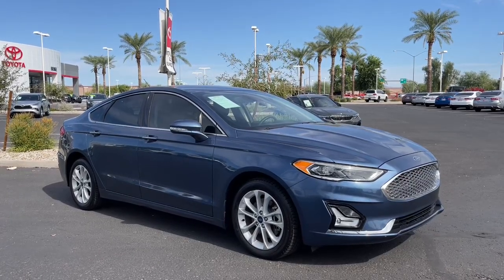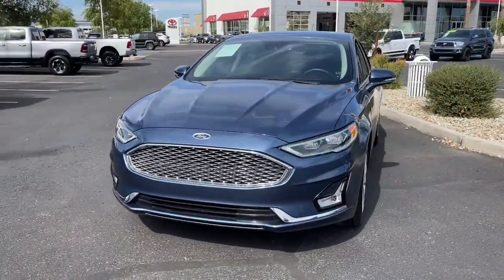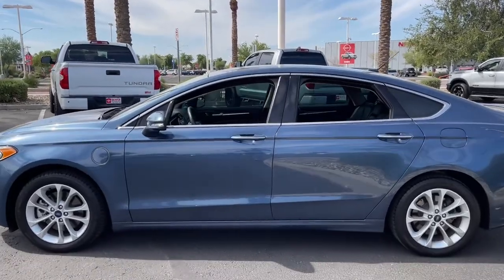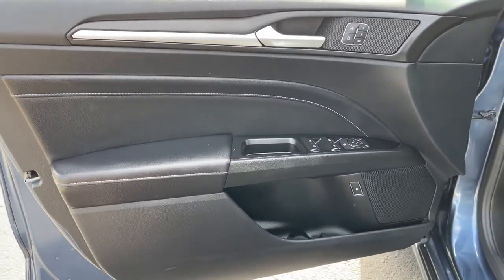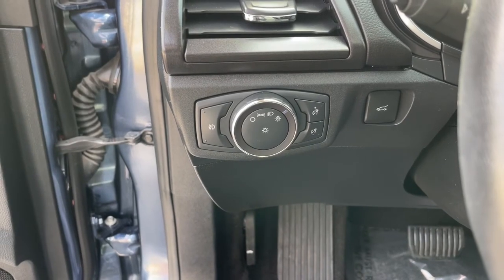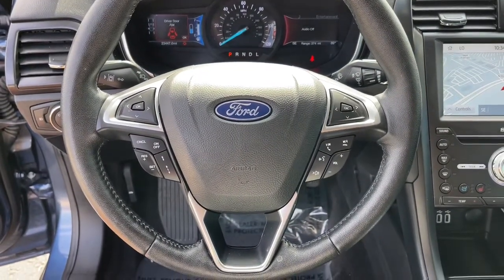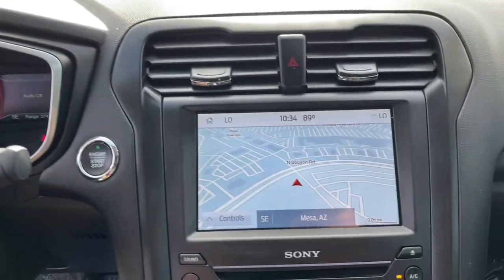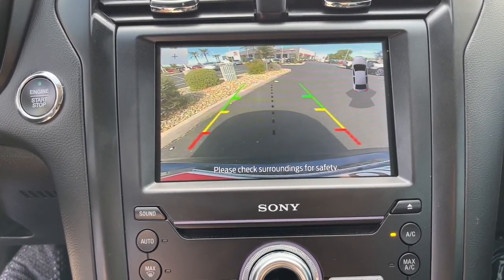2019 Ford Fusion_Energi Mesa, Tempe, Chandler, Scottsdale, Gilbert, AZ P7445A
Blue Metallic Used 2019 Ford Fusion_Energi available in Mesa, Arizona at Riverview Toyota. Servicing the Tempe, Chandler, Scottsdale, Gilbert, AZ area.

Riverview Toyota
2020 W. Riverview Auto Drive

Recent Arrival! Clean CARFAX.I4 Hybrid.Odometer is 10599 miles below market average!Blue Metallic 2019 Ford Fusion Energi Titanium FWD eCVT I4 HybridAll vehicles pass a stringent 160 point inspection. Most late model vehicles have Platinum Toyota warranty options available for pennies on the dollar!Our Mission:* To ensure you have an exceptional experience with us today regardless of your decision.* To treat you with respect and provide you with all the information you need to make informed choices.* To help change your perception about what the car buying and car servicing experience should be.* To build your desire to share your wonderful experience with friends and family.*Disclaimer:*Most optional equipment already added to vehicle. Tax title and registration are not included in prices shown unless otherwise stated. Manufacturer incentives may vary by region and are subject to change. Vehicle information & features are based upon standard equipment and may vary by vehicle. Monthly payments may be higher or lower based upon incentives qualifying programs credit qualifications residency & fees. No claims or warranties are made to guarantee the accuracy of vehicle pricing payments or actual equipment. Call to confirm accuracy of any information. Purchase price does not include tax title license finance charges $499 doc fee and any dealer add-ons. Vehicle reconditioning and or certification may require additional fees. Please verify all information. We are not responsible for typographical technical or misprint errors. Inventory is subject to prior sale.
ENGINE: 2.0L IVCT ATKINSON CYCLE I-4 HYBRID  (STD),Front Wheel Drive,Power Steering,ABS,4-Wheel Disc Brakes,Brake Assist,Brake Actuated Limited Slip Differential,Aluminum Wheels,Tires - Front Performance,Tires - Rear Performance,Heated Mirrors,Power Mirror(s),Integrated Turn Signal Mirrors,Rear Defrost,Intermittent Wipers,Variable Speed Intermittent Wipers,Rain Sensing Wipers,Rear Spoiler,Daytime Running Lights,Automatic Headlights,LED Headlights,Fog Lamps,Automatic Highbeams,AM/FM Stereo,CD Player,Premium Sound System,Satellite Radio,HD Radio,Requires Subscription,MP3 Player,Steering Wheel Audio Controls,MP3 Player,Bluetooth Connection,Telematics,Auxiliary Audio Input,Smart Device Integration,Requires Subscription,Pass-Through Rear Seat,Rear Bench Seat,Adjustable Steering Wheel,Trip Computer,Power Windows,Leather Steering Wheel,Heated Steering Wheel,Keyless Entry,Power Door Locks,Keyless Start,Keyless Entry,Power Door Locks,Remote Trunk Release,Universal Garage Door Opener,Cruise Control,Adaptive Cruise Control,Climate Control,Multi-Zone A/C,A/C,Power Driver Seat,Power Passenger Seat,Leather Seats,Bucket Seats,Heated Front Seat(s),Driver Adjustable Lumbar,Passenger Adjustable Lumbar,Seat Memory,Cooled Front Seat(s),Auto-Dimming Rearview Mirror,Driver Vanity Mirror,Passenger Vanity Mirror,Driver Illuminated Vanity Mirror,Passenger Illuminated Visor Mirror,Floor Mats,Navigation System,Mirror Memory,Remote Engine Start,Keyless Start,Remote Engine Start,Power Windows,Power Door Locks,Trip Computer,Mirror Memory,Security System,Immobilizer,Traction Control,Stability Control,Traction Control,Front Side Air Bag,Rear Parking Aid,Blind Spot Monitor,Cross-Traffic Alert,Lane Departure Warning,Lane Keeping Assist,Lane Departure Warning,Front Collision Mitigation,Driver Monitoring,Tire Pressure Monitor,Driver Air Bag,Passenger Air Bag,Front Head Air Bag,Rear Head Air Bag,Passenger Air Bag Sensor,Knee Air Bag,Driver Restriction Features,Child Safety Locks,Seatbelt Air Bag,Back-Up Camera